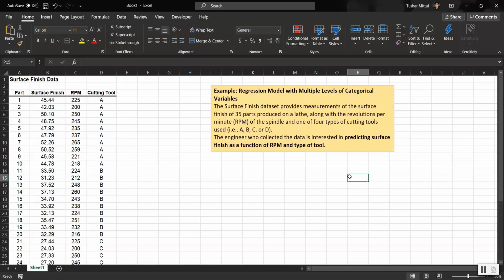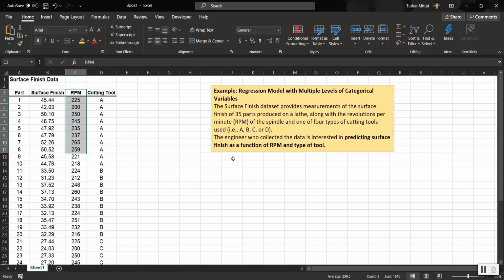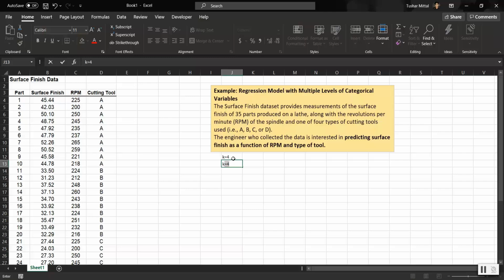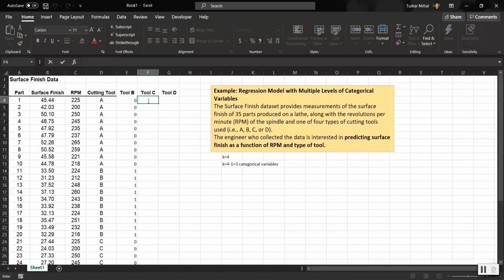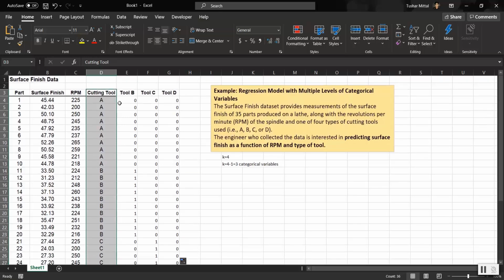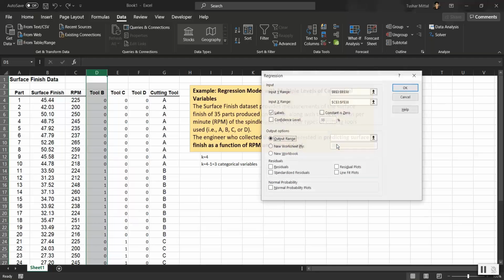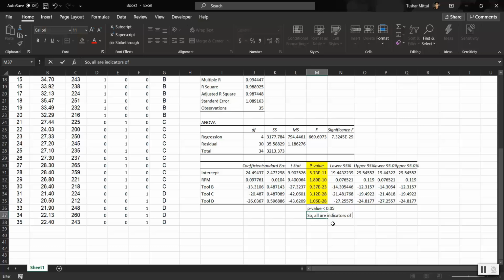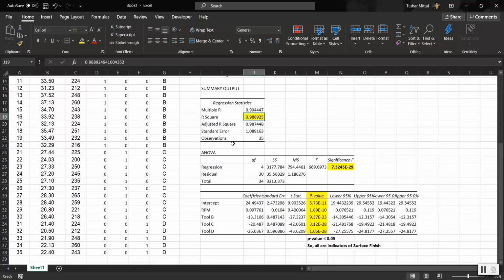BA Vlab Ch8 Multiple Categorical Variables